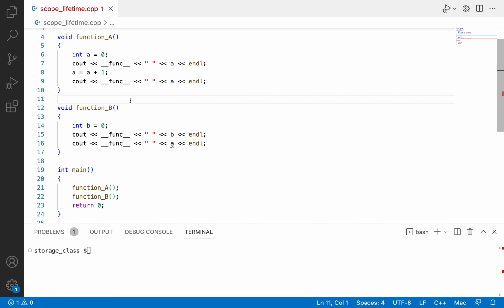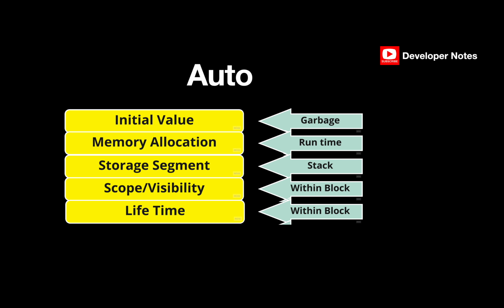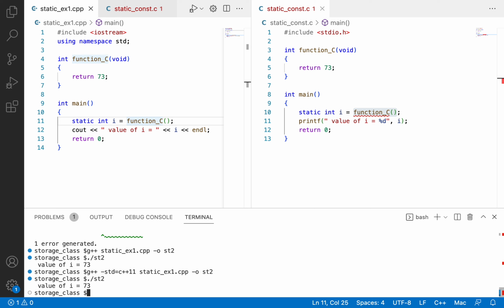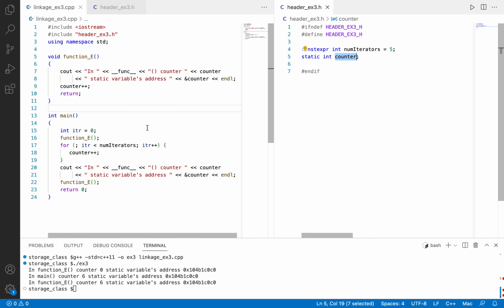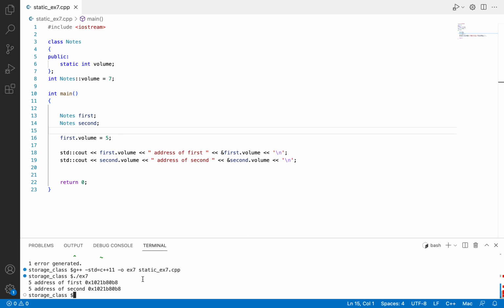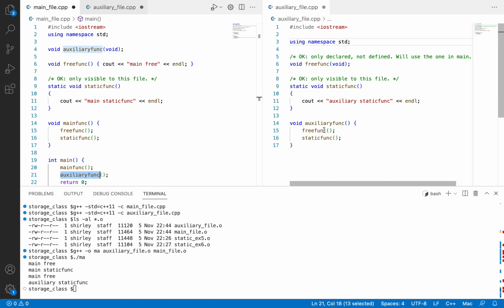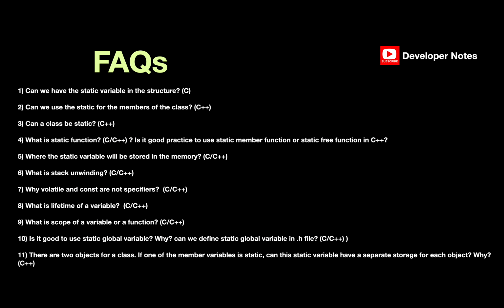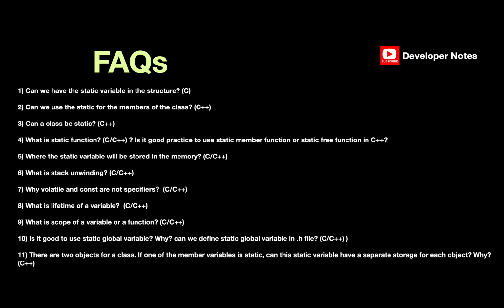Storage Classes - Auto & Static with Examples (C/C++)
00:00 - intro
00:27 - variable's scope
01:04 - auto variable's lifetime
02:09 - static variable's lifetime
03:00 - features of storage classes
03:21 - types of storage classes
03:32 - auto
04:07 - what is static
04:54 - static local variable's initialisation
07:33 - static local variable's scope and lifetime
08:55 - global static variable
10:40 - static member variable
14:32 - static free function
17:46 - facts about static
18:46 - static features
19:31 - frequently asked interview questions